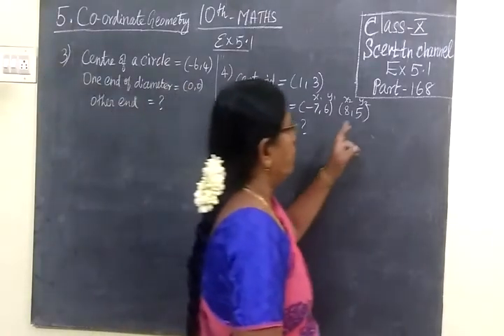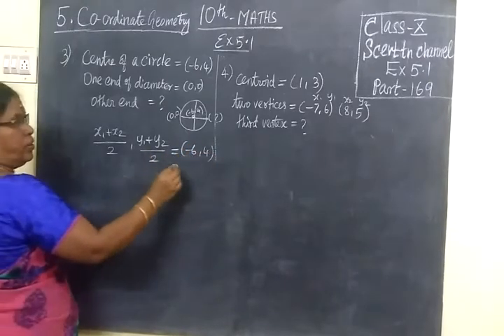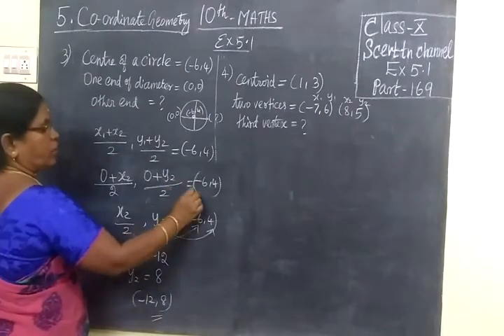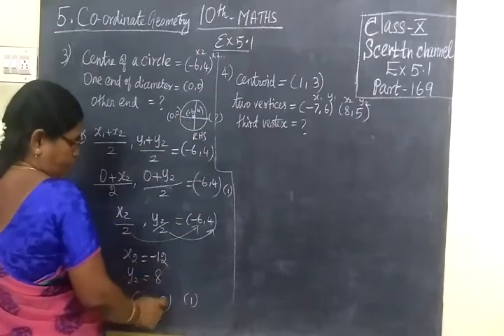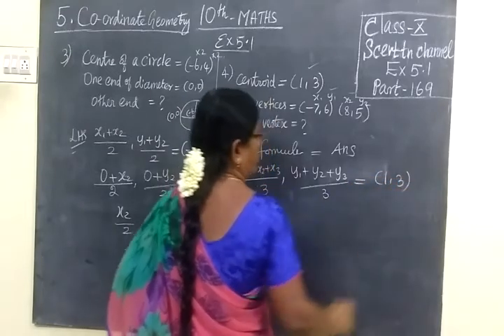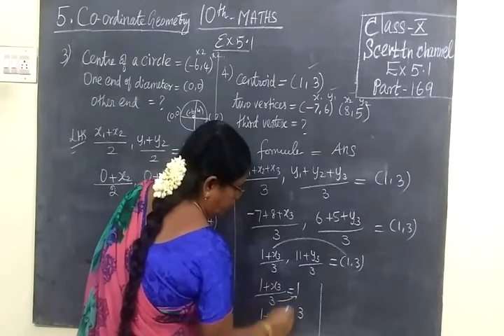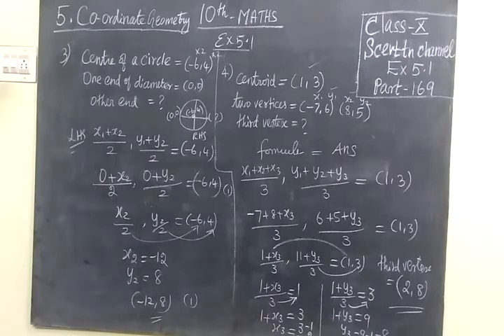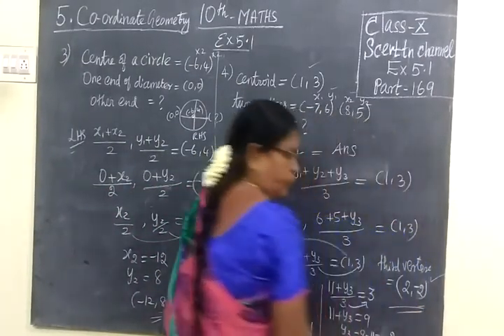TN SB 10th Maths Part-169 Co ordinate Geometry Ex 5.1 Sum 3,4